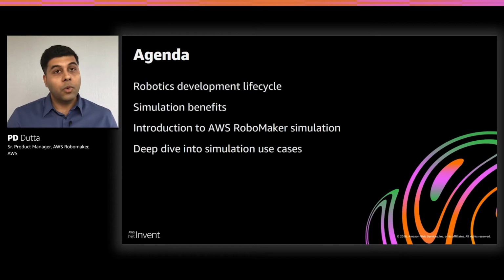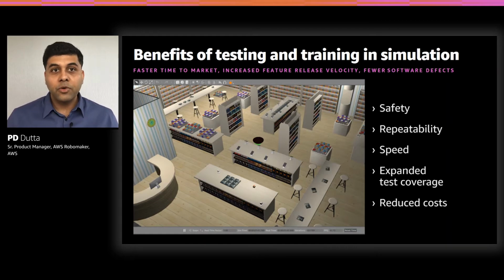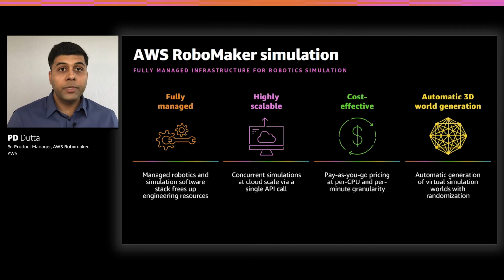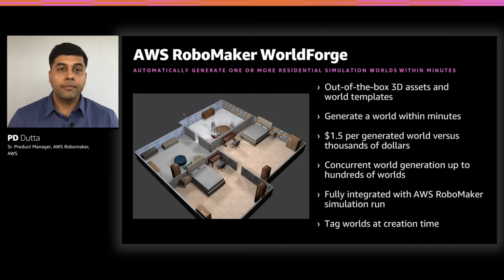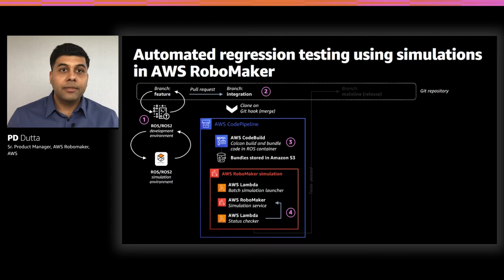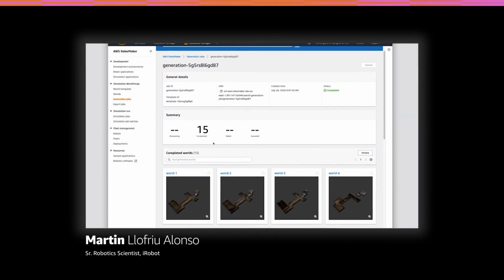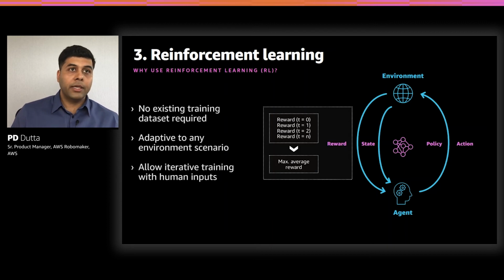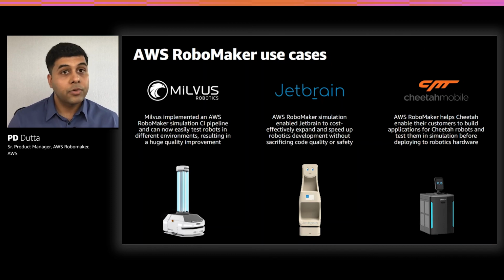AWS re:Invent 2020: How to test and train your robots with AWS RoboMaker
Building safe, high-quality robotics applications and machine learning models is difficult. It’s even harder when you can’t get enough hardware, time, people, or realistic physical space to test or train your robots. Join this session to learn how AWS RoboMaker simulation can help you simplify, accelerate, and expand your efforts to build better robots. This session covers how you can create 3D virtual simulation environments in minutes with Simulation WorldForge and how you can use AWS RoboMaker simulation for both application testing and reinforcement learning using Gazebo and other simulation engines.